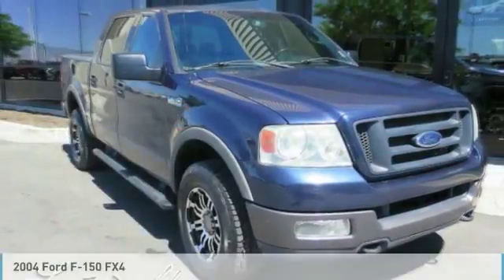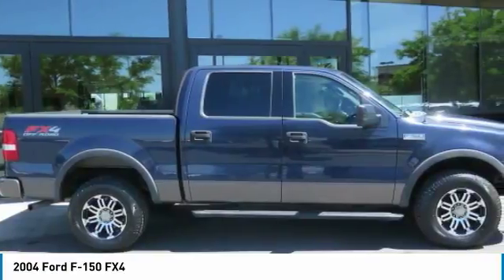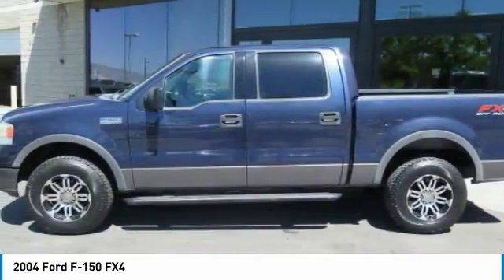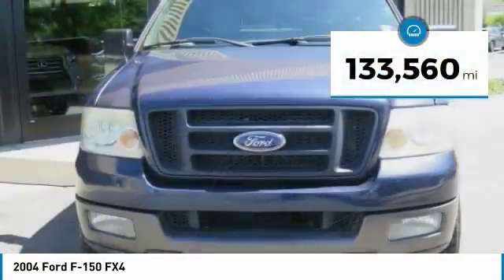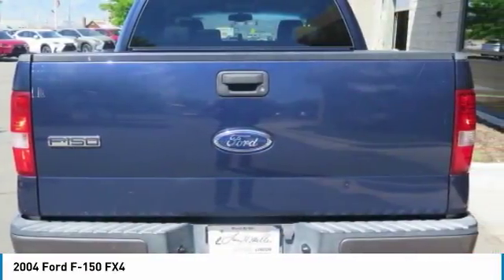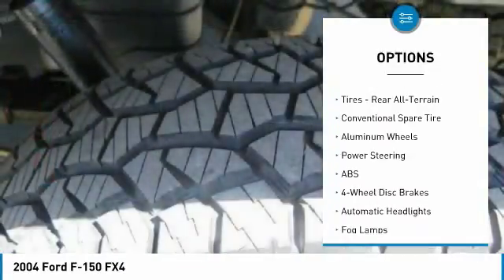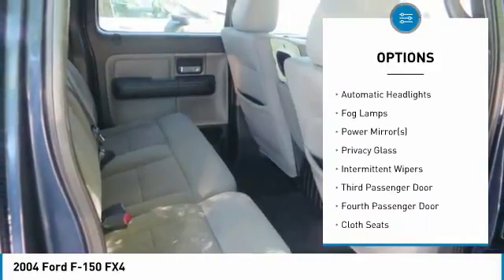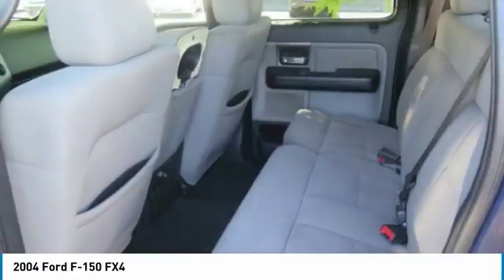2004 Ford F-150 P3104B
2004 FORD F-150 Lindon, UT
Stock# P3104B

544 S. Lindon Park Drive